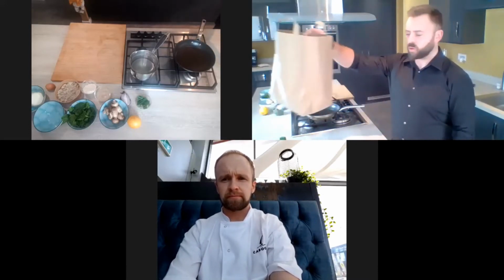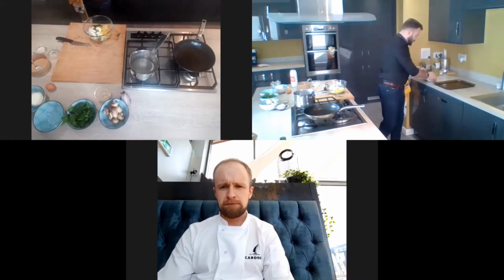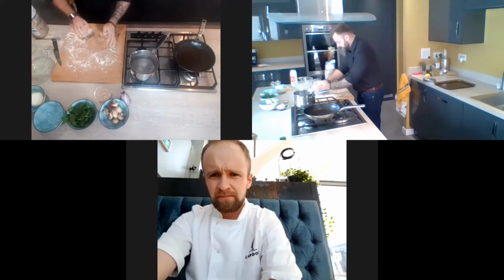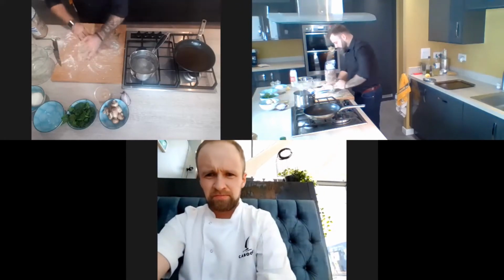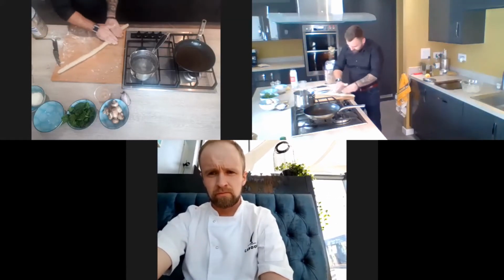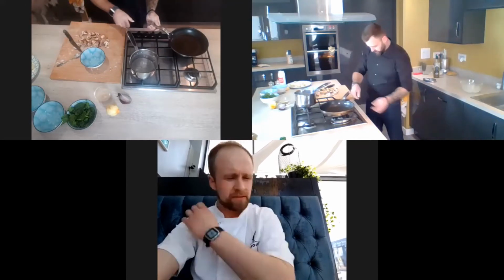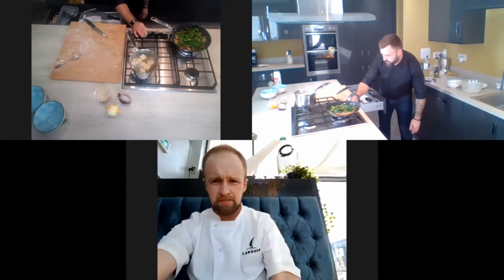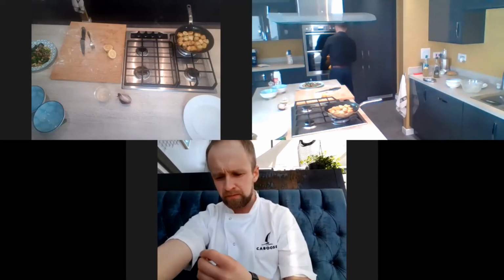Caboose Fresh - Baked Goats Cheese